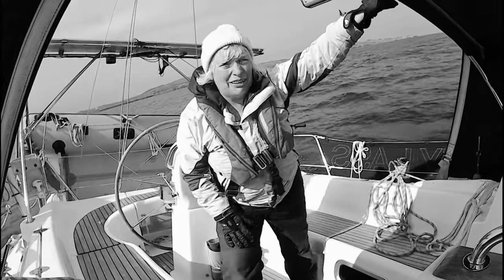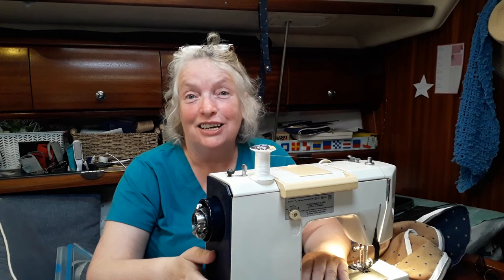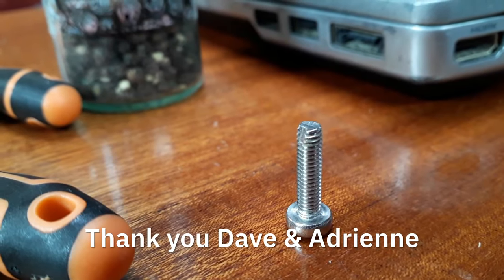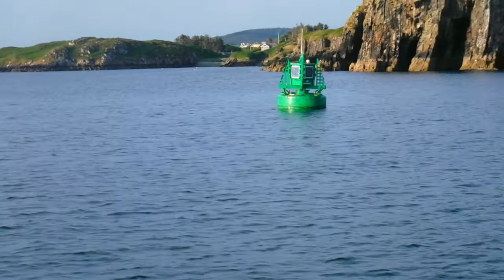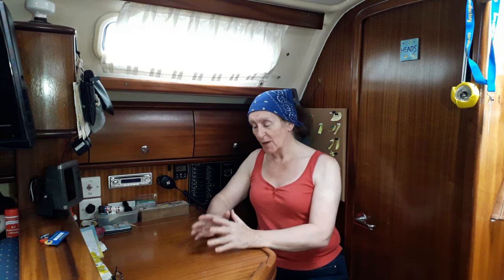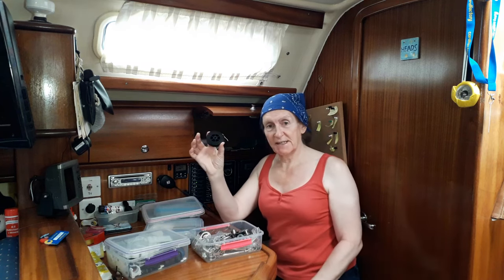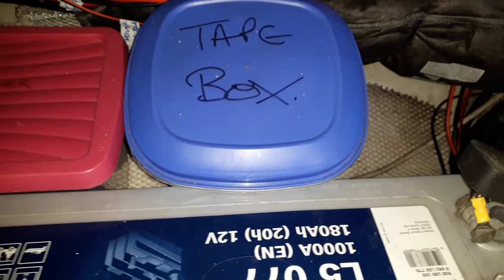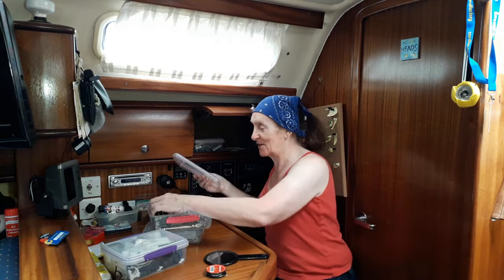NOT Sailing Northern Ireland - This is why your boat is full of junk - Ep. 344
ABOUT US

MUSIC